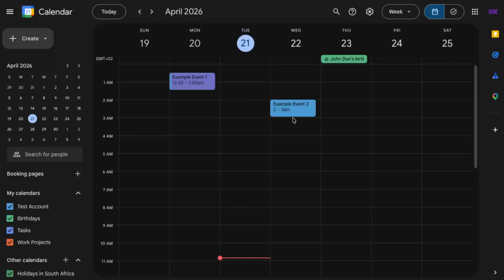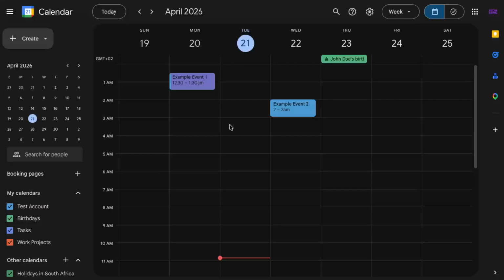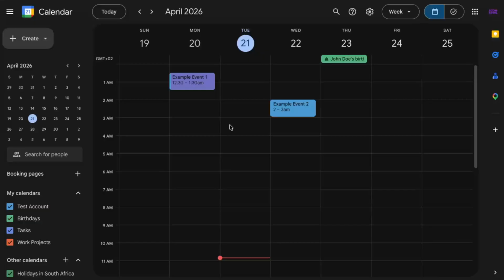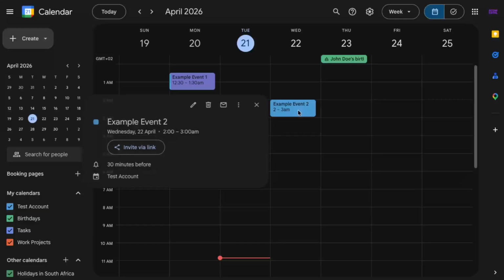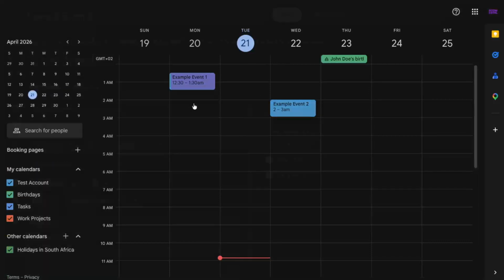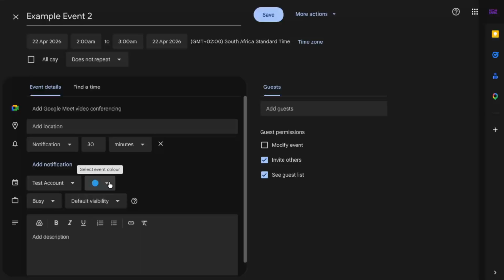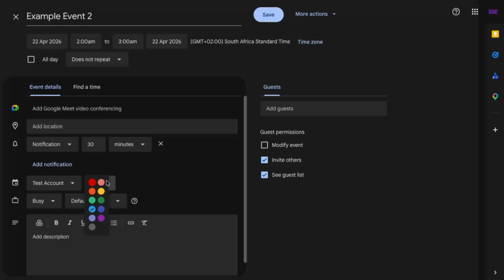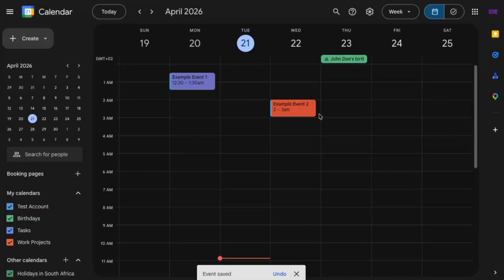How to Change Google Calendar Event Colors (2026) | Step-by-Step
In this tutorial, you'll learn exactly how to change Google Calendar event colors quickly and without any confusion. Whether you're color-coding by project, client, or priority, this method works across both desktop and mobile. We'll walk through changing colors on individual events, recurring events, and entire calendars so you can stay organized the way that actually makes sense for your workflow. This is the current updated method that works in 2026, so no outdated menus or missing options. By the end, you'll have a fully color-organized calendar set up in just a few minutes.